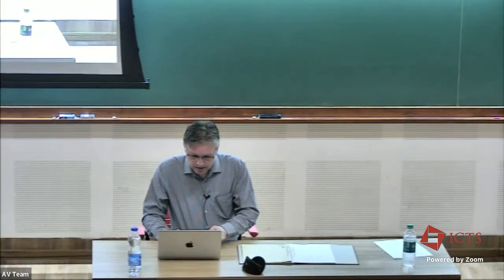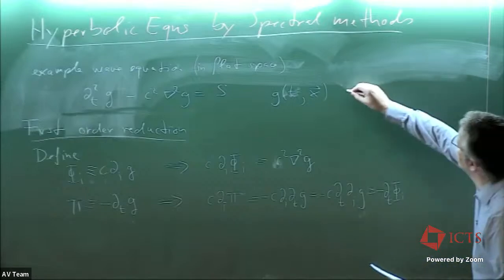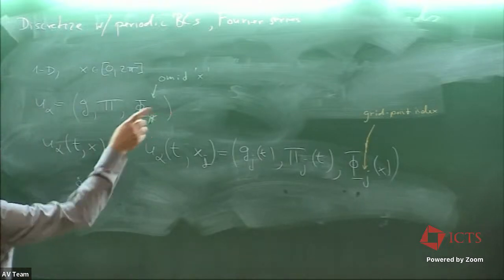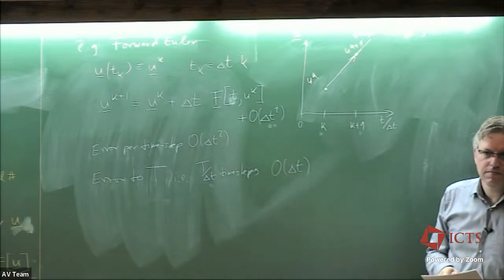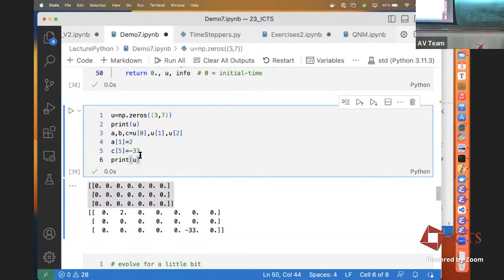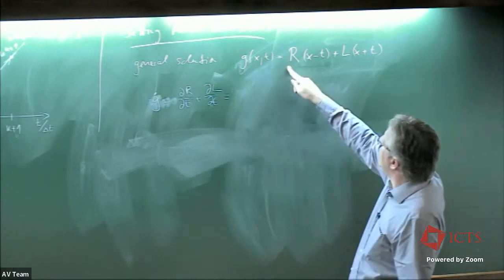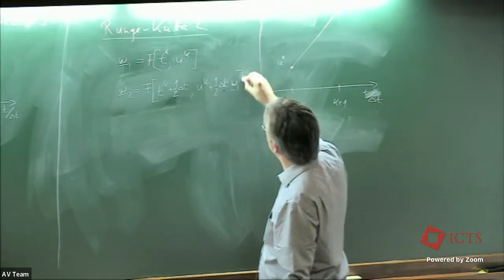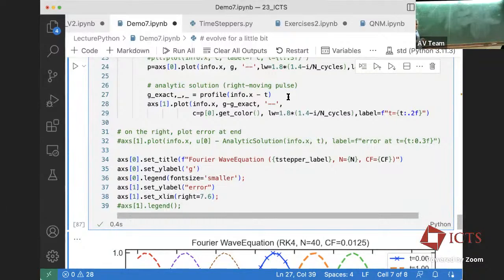Introduction to Theory and Numerics of Partial Differential Equations (Lecture 4) by Harald Pfeiffer